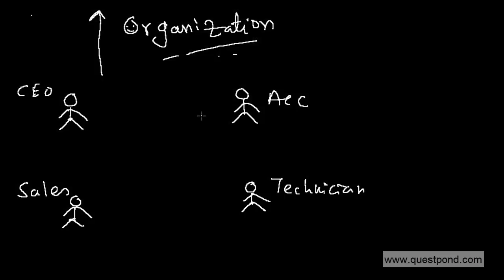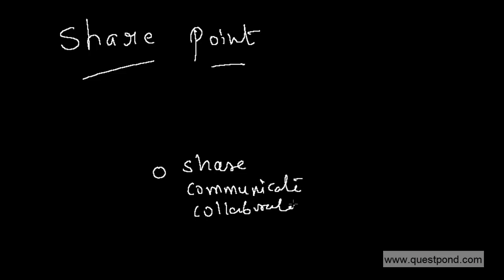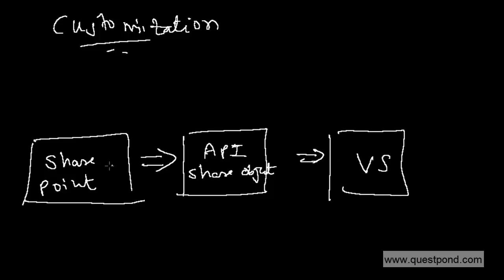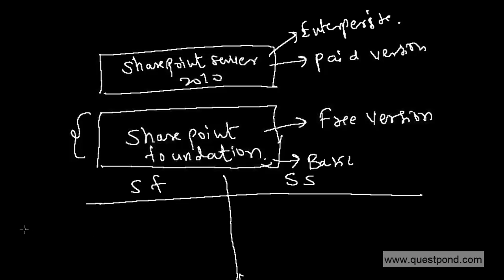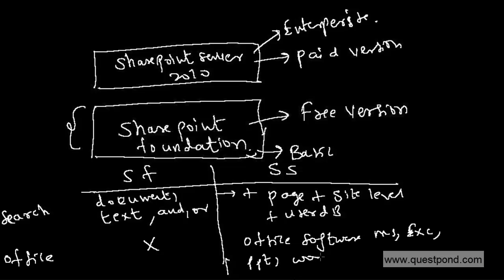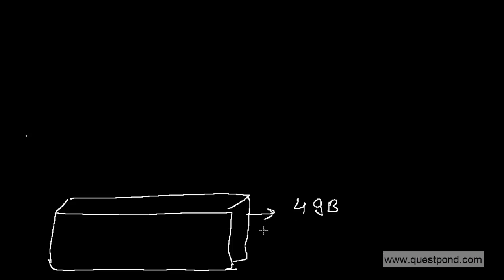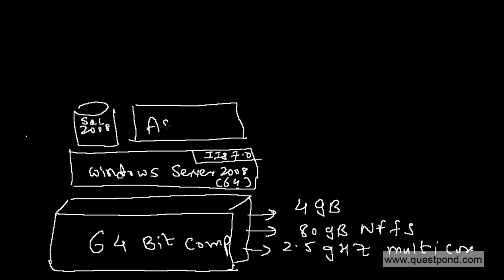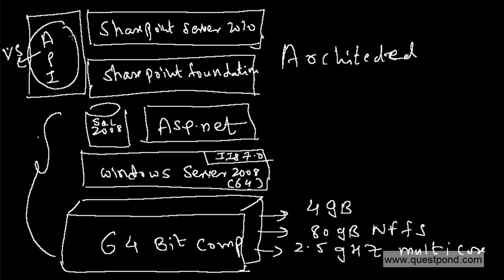1 What is SharePoint, SharePoint foundation & SharePoint server 2010